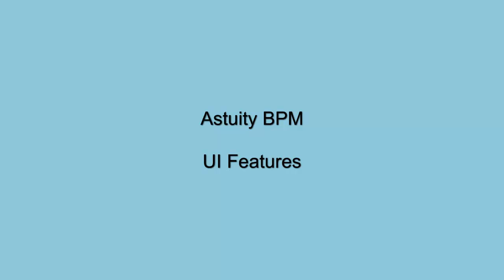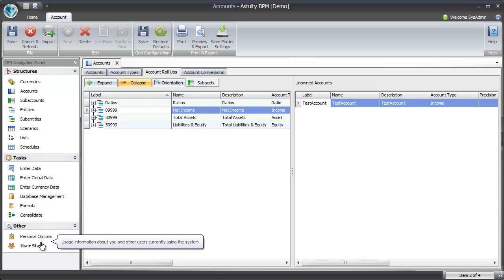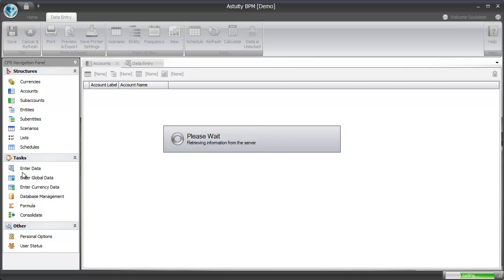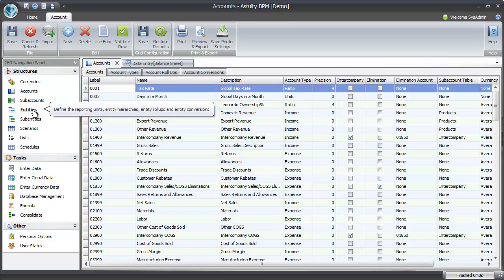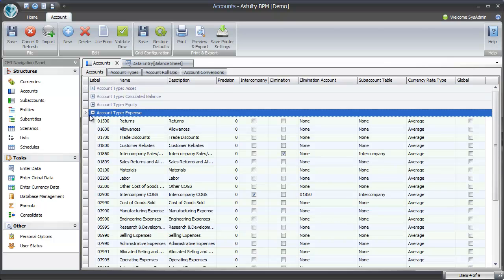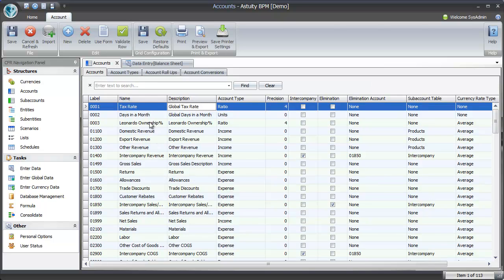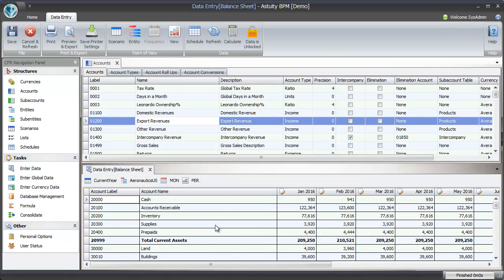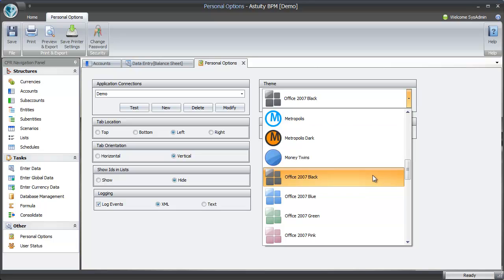Astuity BPM User Interface Features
Learn all about Astuity BPM's user interface.